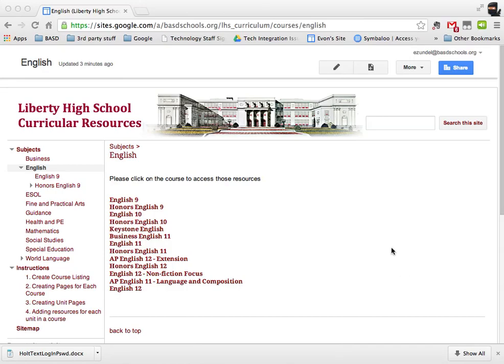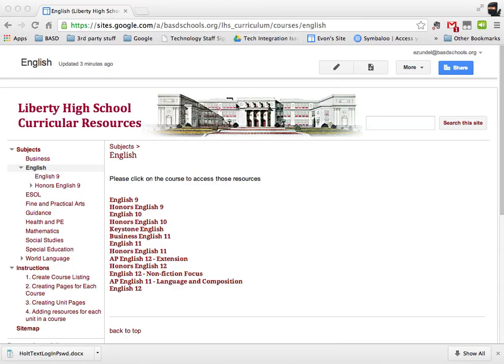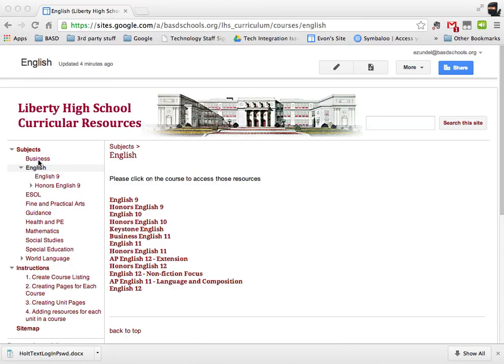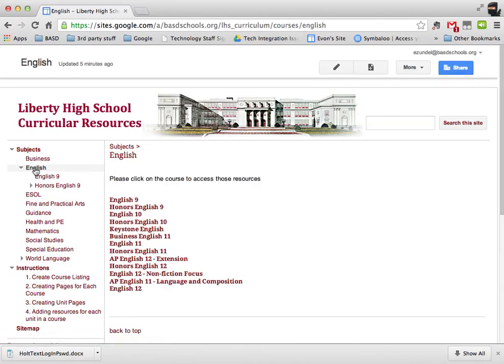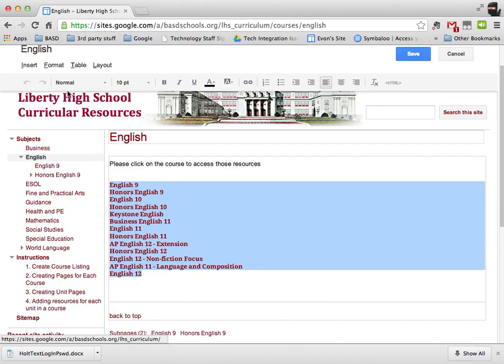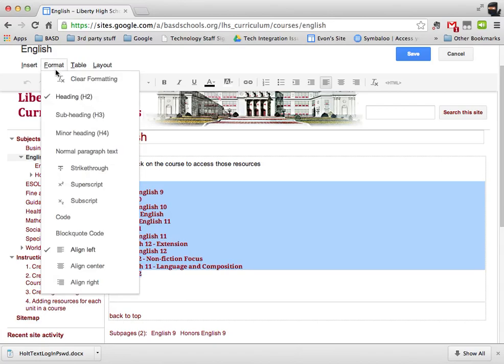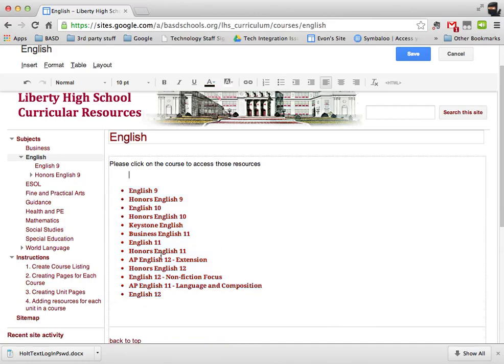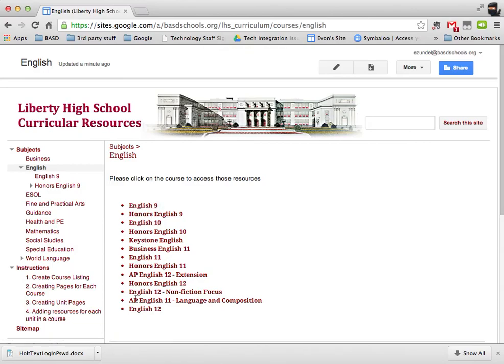Listing courses on the LHS Curriculum website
This is a video describing how to add the courses to the LHS Curriculum website.